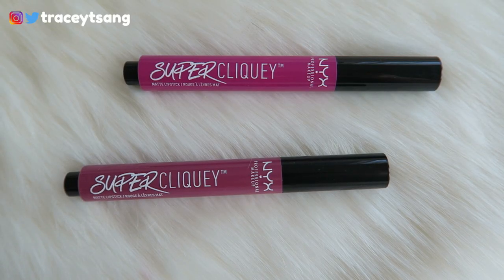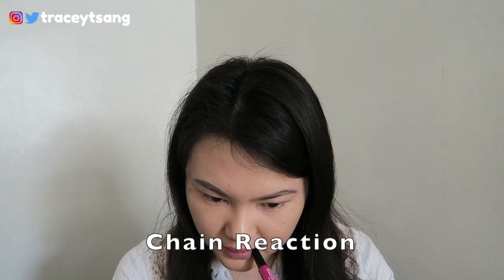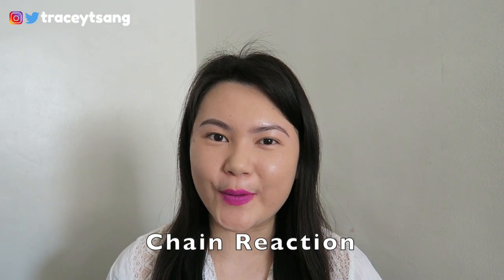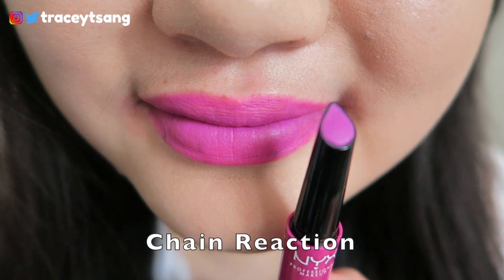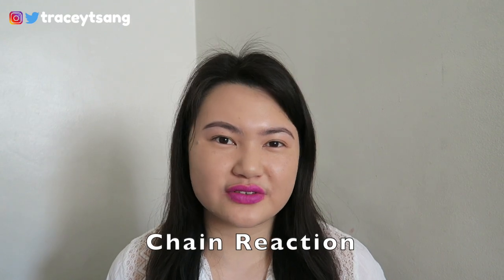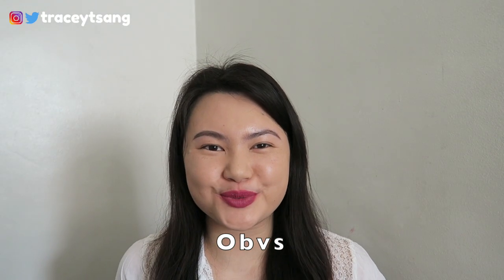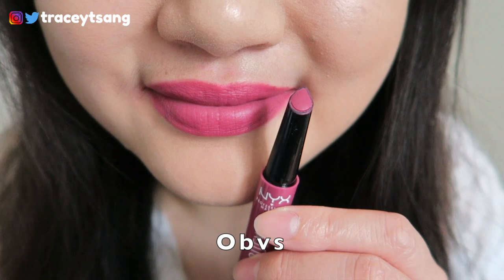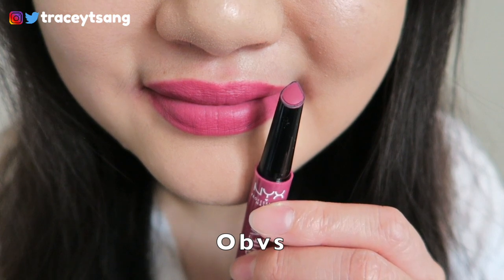NYX Super Cliquey Matte Lipstick Chain Reaction & Obvs Review + Swatches + Try On | Tracey Violet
Tracey Tsang
USA